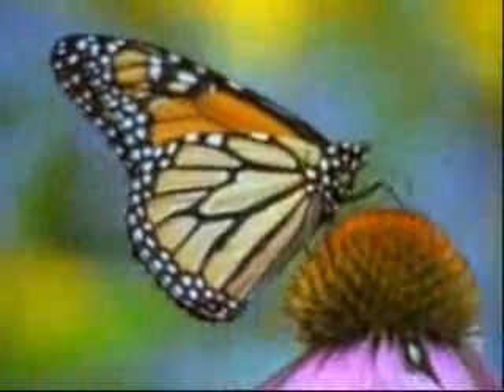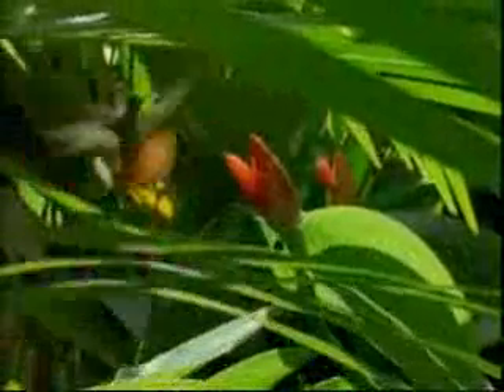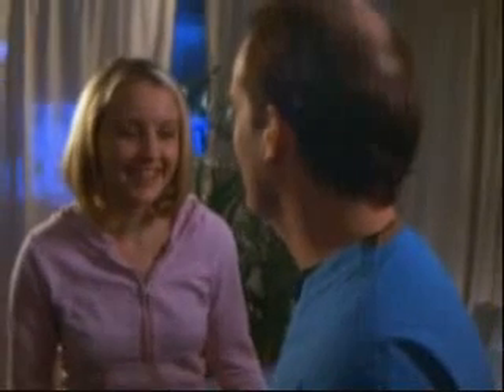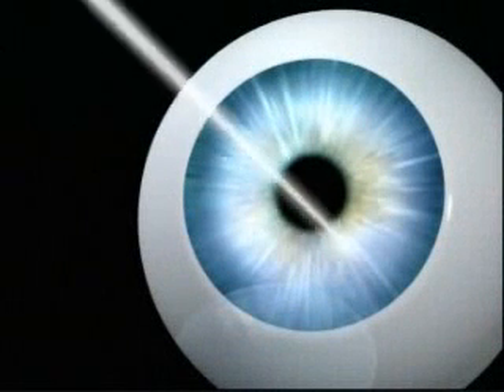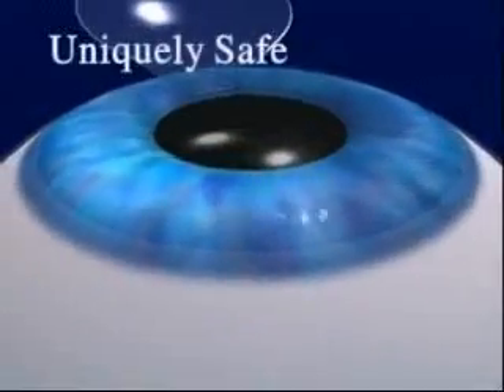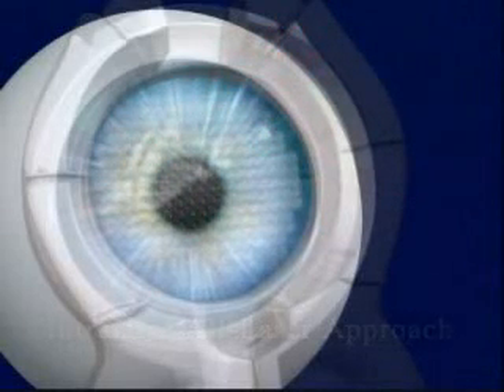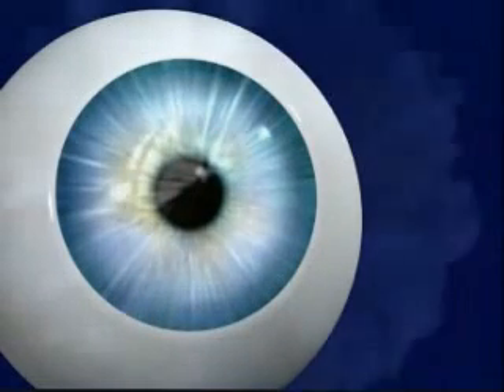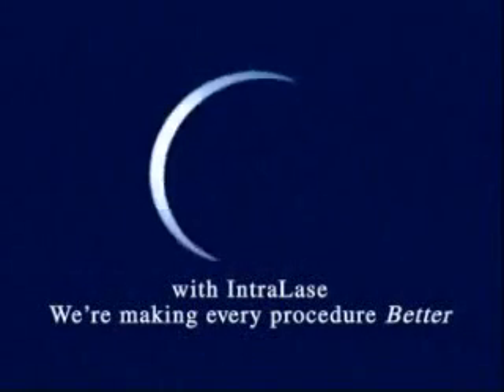Laser Vision Correction Surgery, Texas - Intralase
IntraLase® has been found to be an integral part of laser vision correction surgery with optimal outcomes. In the past, the step of creating a flap in the cornea has been done with a surgical blade. By using the IntraLase® laser, the surgeon can achieve a higher level of accuracy resulting in more precise and predictable procedures.